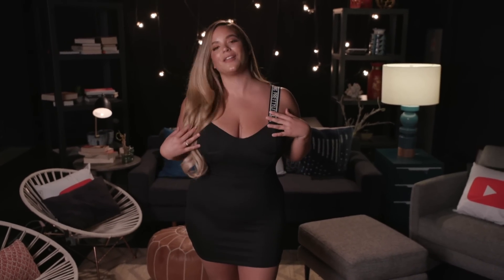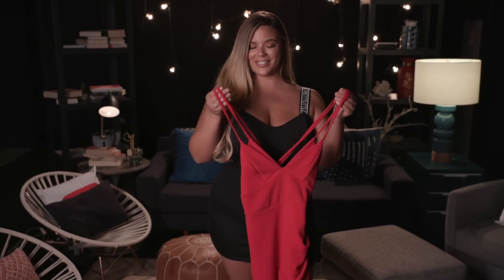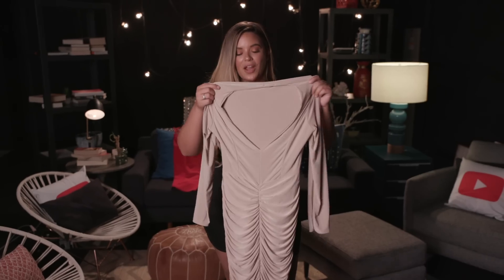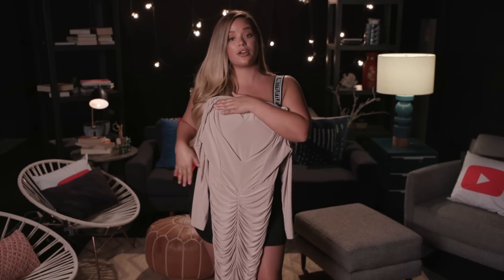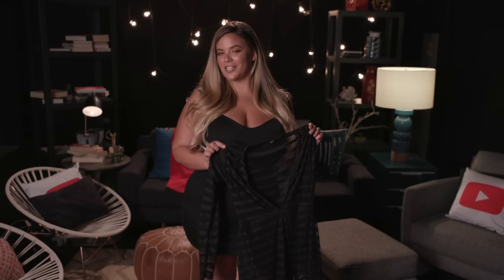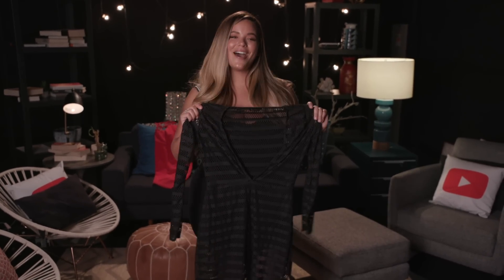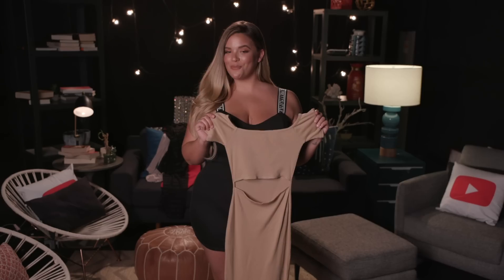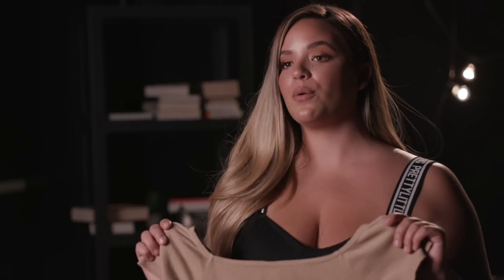PRETTY LITTLE THING FASHION HAUL | Savanna Sievers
Savanna sports bodycon plus size fashion from PLT.  Check out Savanna on IG at @soosavyy